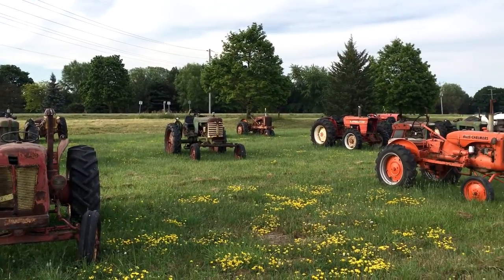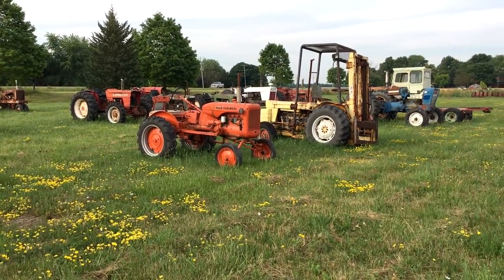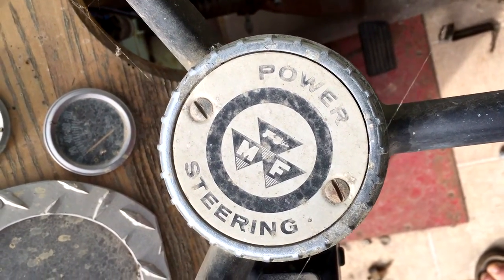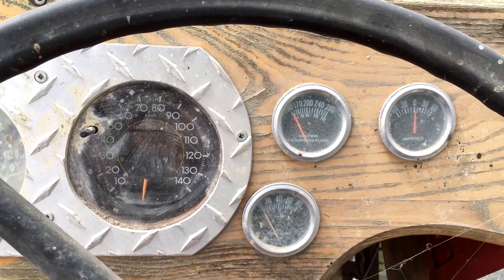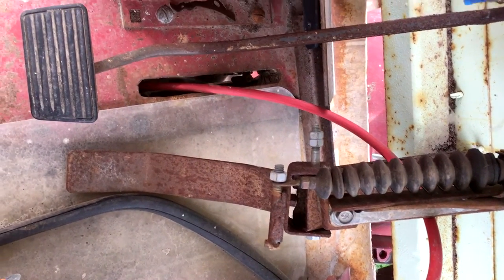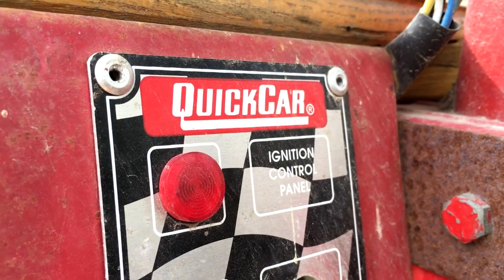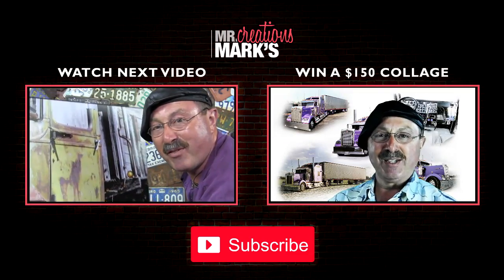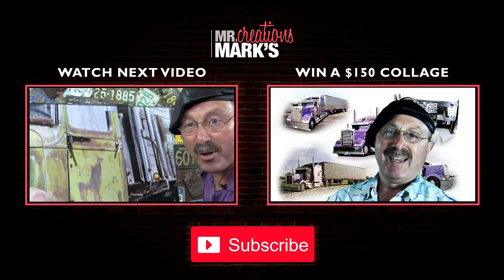Brodco & Mr Mark Find A Racing Tractor